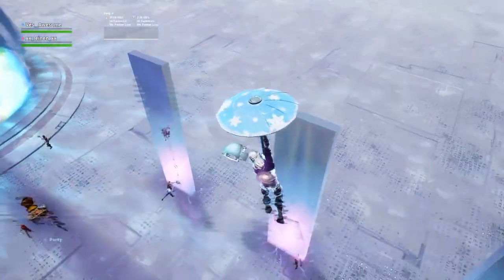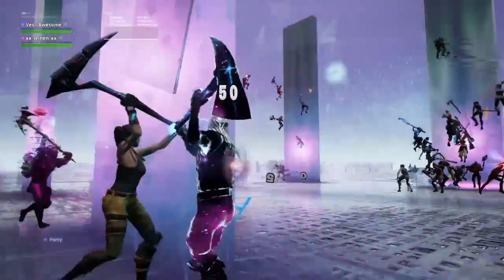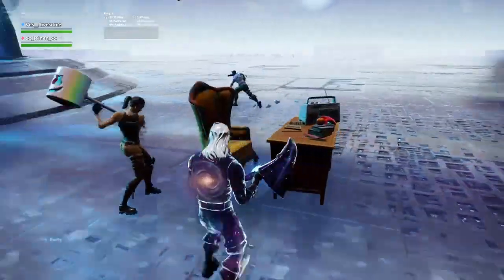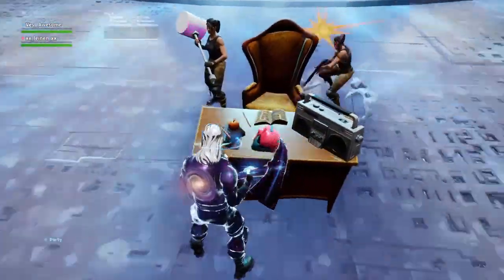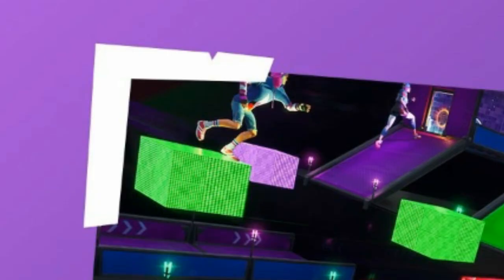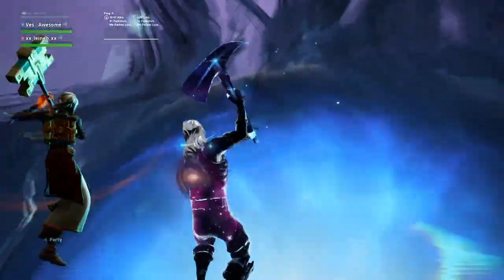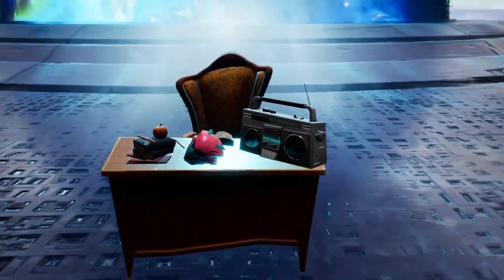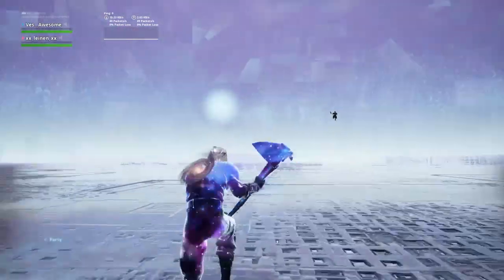*NEW* Season 9 Skins TEASED! (Leaked) | Fortnite Battle Royale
Im NickArg

Hello! This was *NEW* Season 9 Skins TEASED! (Leaked) | Fortnite Battle Royale

In this video, I showed you guys all of the Season 9 skins that Fortnite & Epic Games teased out so far. They teased out the K-POP SKIN in a tweet I explained in the video & ALSO they teased a skin in the "Unvaulting Event" on the desk... I Hope You Guys Enjoy!!

Im NickArg